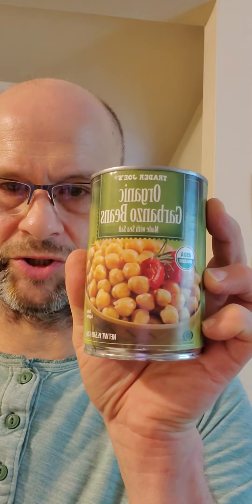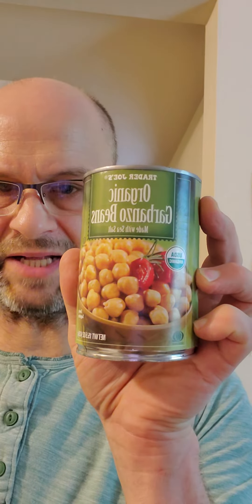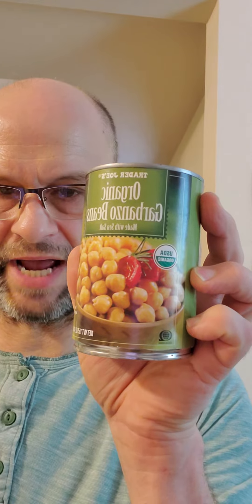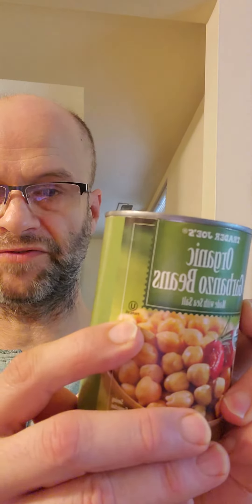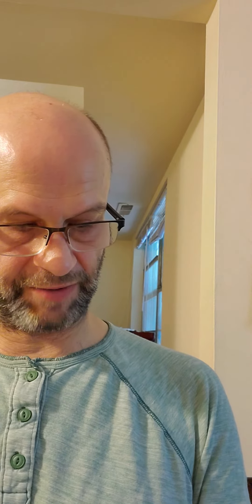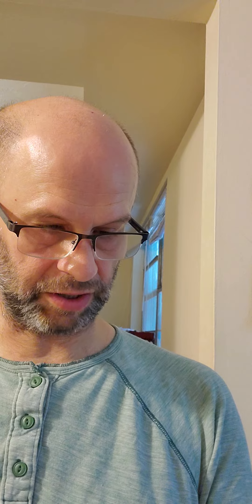Trader Joe's Organic Garbanzo Beans Review